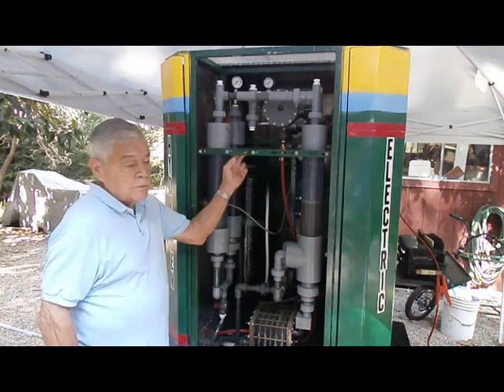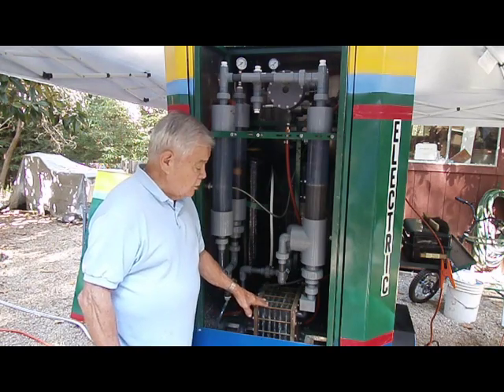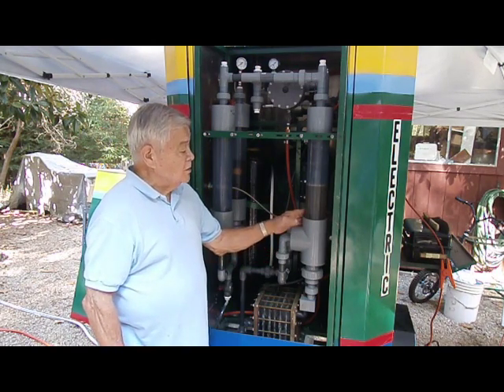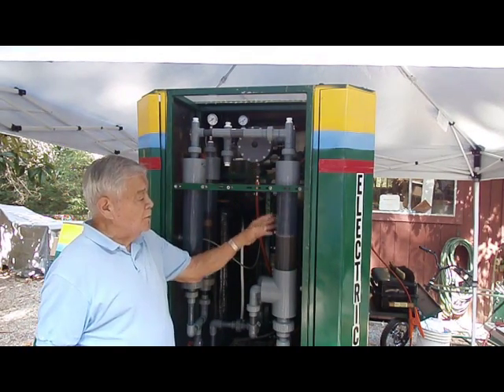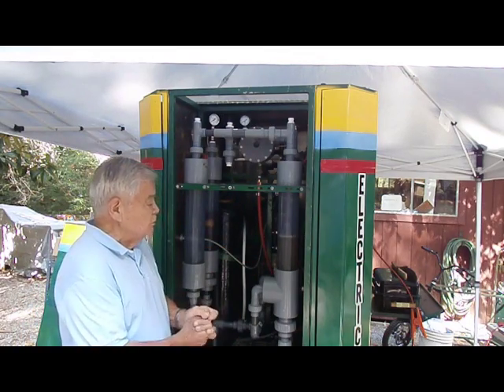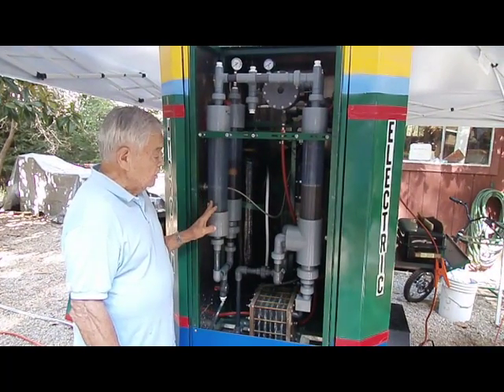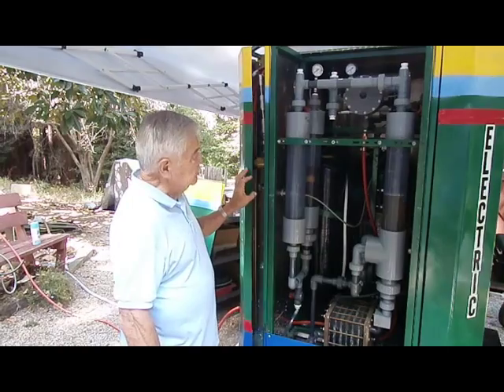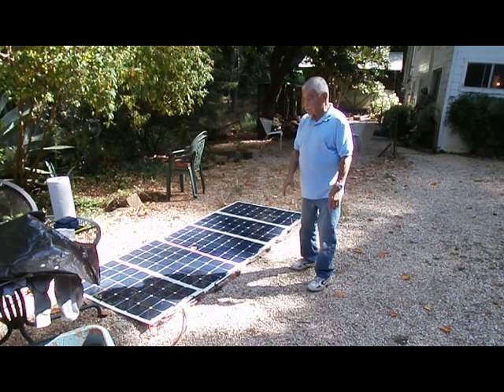Portable Solar-Hydrogen Unit's Electrolyzer 10 10 2016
HySolGenics Solar Hydrogen Disaster Relief System explanation of the electrolyzer